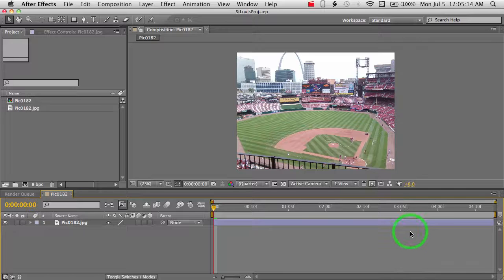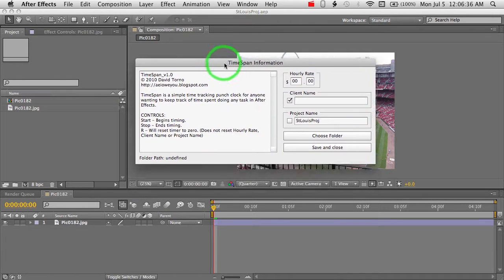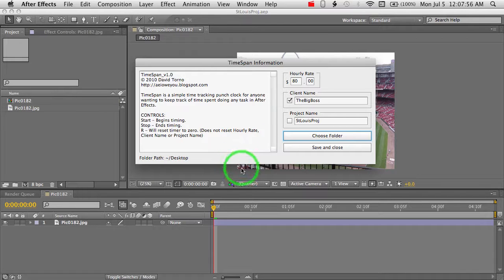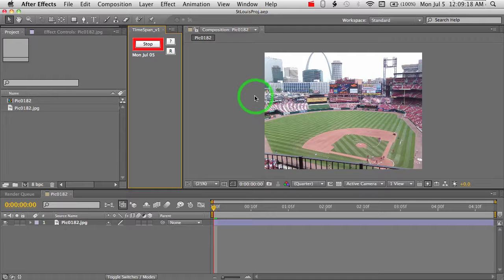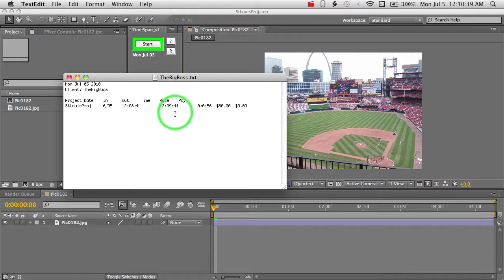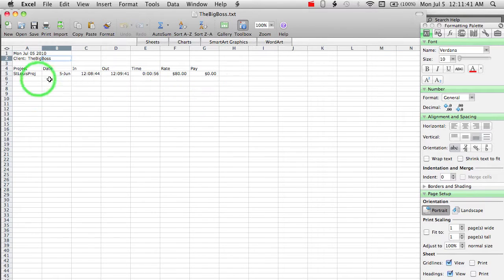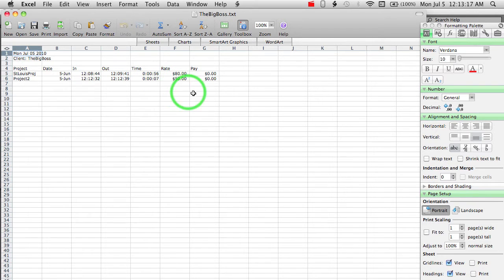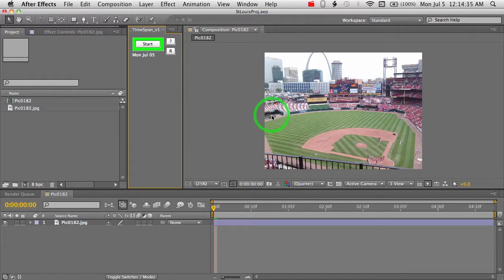TimeSpan Script Demo